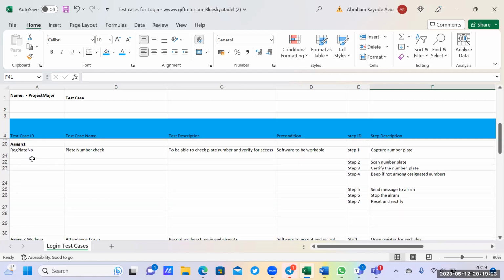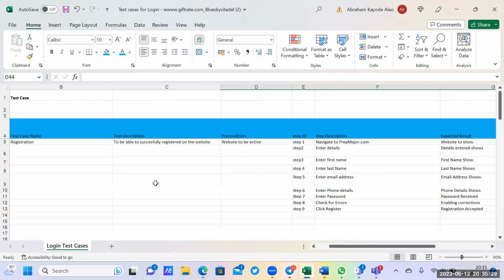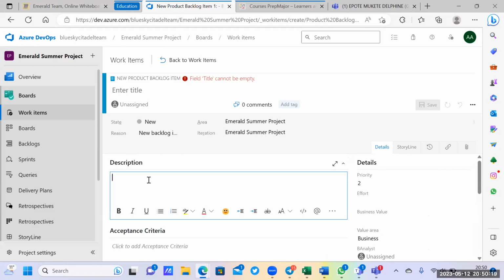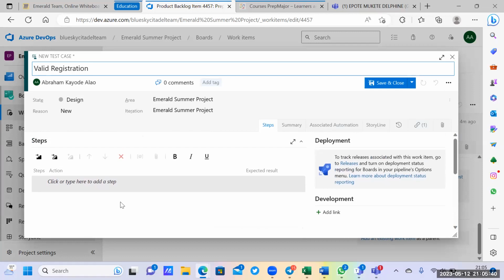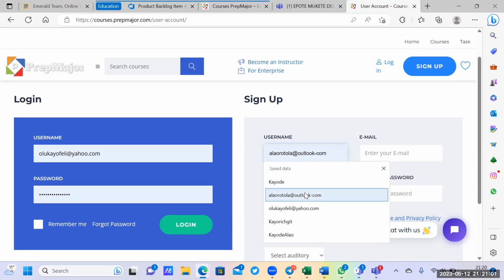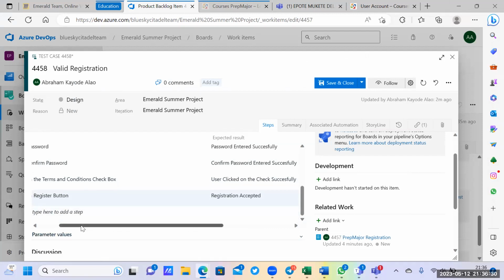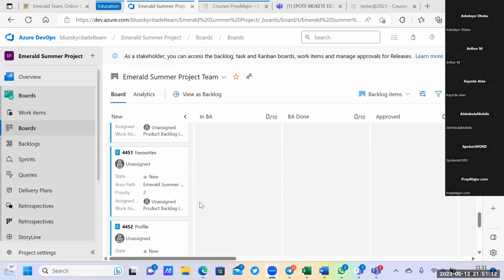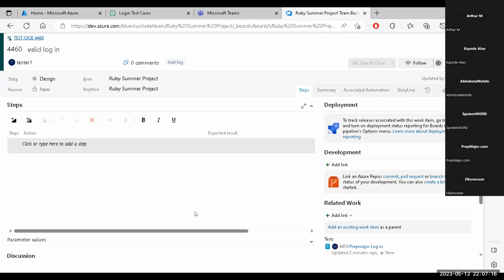QA TEST CASE SESSION 2